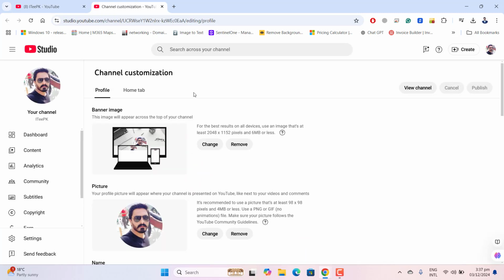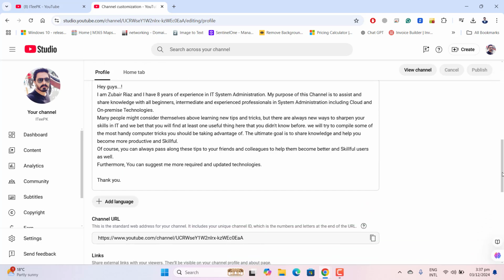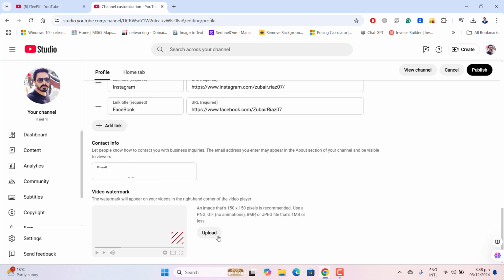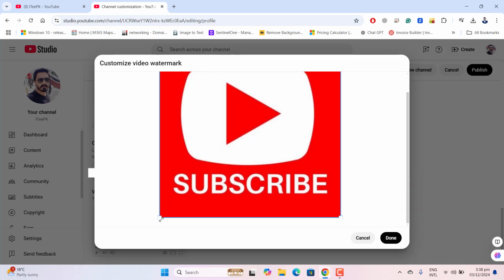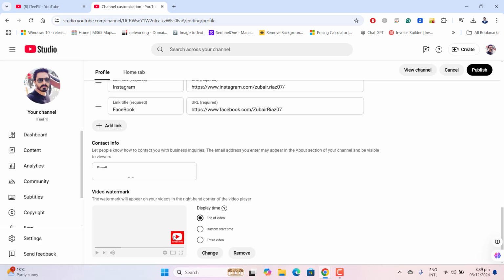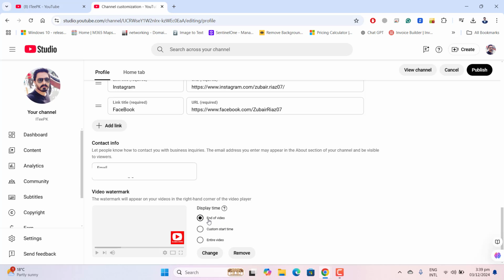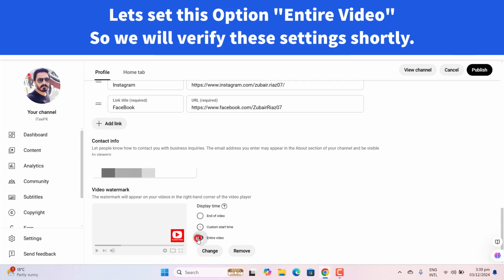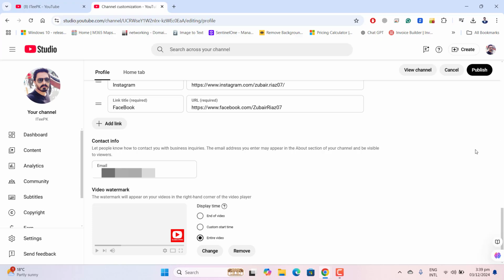Boost Channel Growth: Add a Subscribe Button Watermark | Easy Guide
Whether you want to add it throughout your video, at specific parts, or just at the end, this video covers it all.
Don't miss out on this opportunity to enhance your channel's growth.